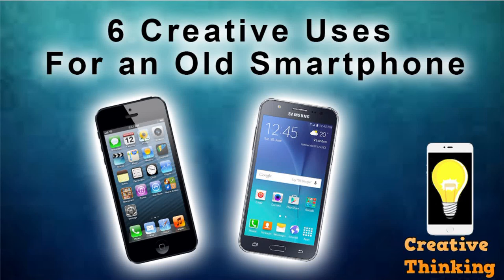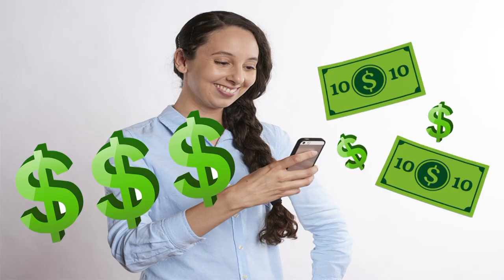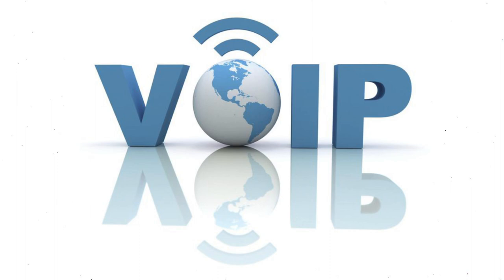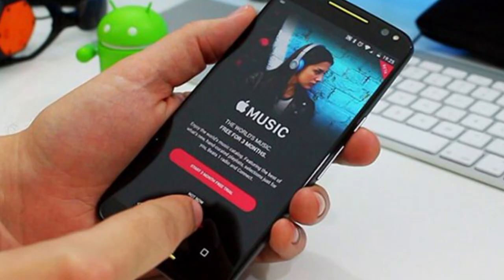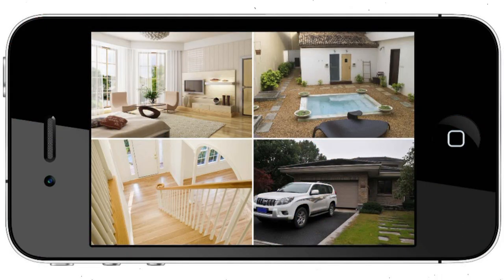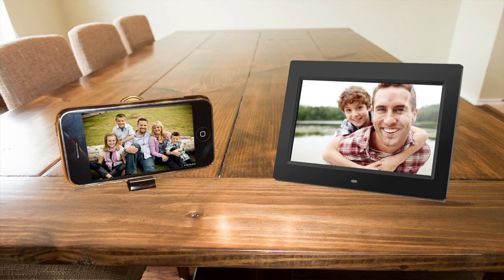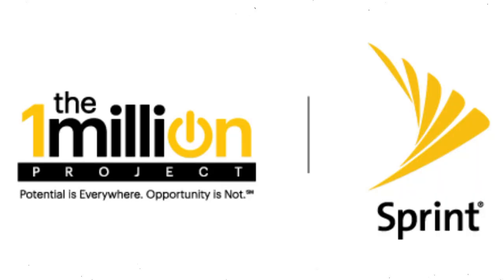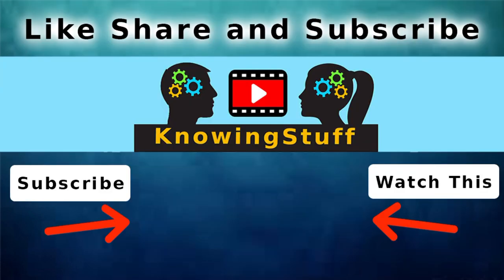6 Creative Uses for an Old Smartphone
6 Creative Uses for an Old Smartphone
Apple iPhone and Samsung Android cell phones apps, save time an money by using your old smartphones

1. A Backup or 'Burner' Phone
2. Car Stereo and GPS Device
3. Baby Monitor or Security Cam
4. DIY GoPro
5. Digital Photo Frame